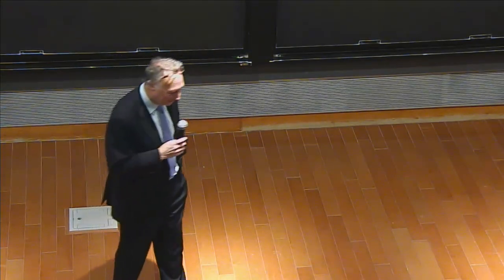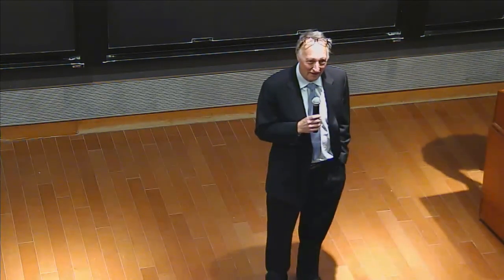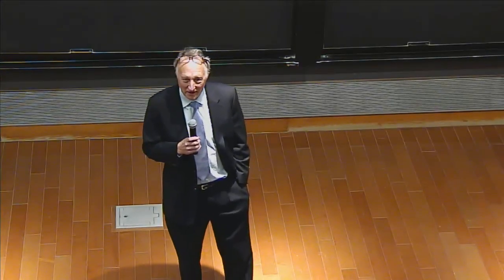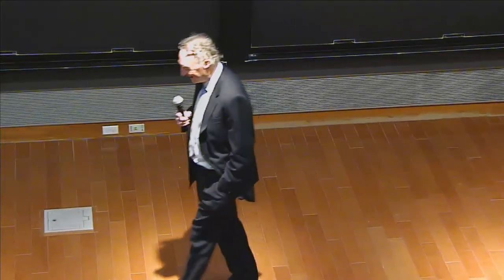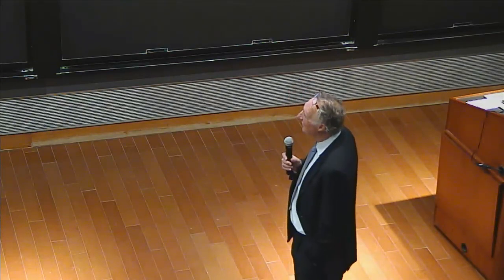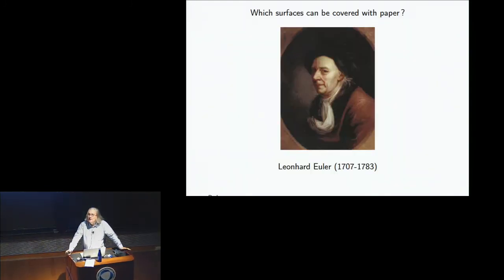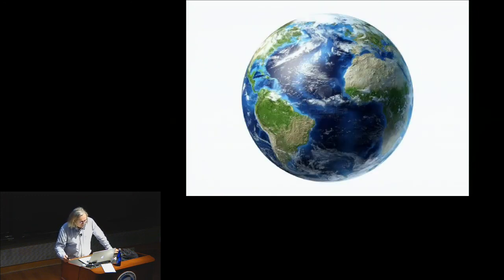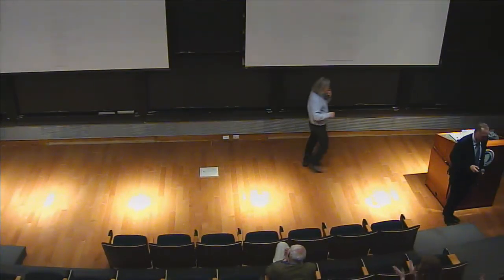Etienne Ghys - The Story of Flat Surfaces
Title: The Story of Flat Surfaces

Abstract: Most surfaces are not flat. Nevertheless we usually try to cover them with flat pieces.
Cartographers picture our round Earth in planar maps. Soccer balls used to be made from flat pieces of leather. Tailors cover our (non flat!) bodies with clothes made out of fabric.
In this talk I will tell the story of flat surfaces, from Euler with his beautiful developable surfaces (1770), to Thurston’s pleated surfaces (1980), or the official soccer ball of the World Cup in Brazil (2014).
Following Chebyshev (1878), I will show how to clothe a round ball with no wrinkles (2011).
I will show incredible flat surfaces by Borrelli et al (2012), following theorems of Lebesgue (1898) and Nash (1954). So many questions are still open.

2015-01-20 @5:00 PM